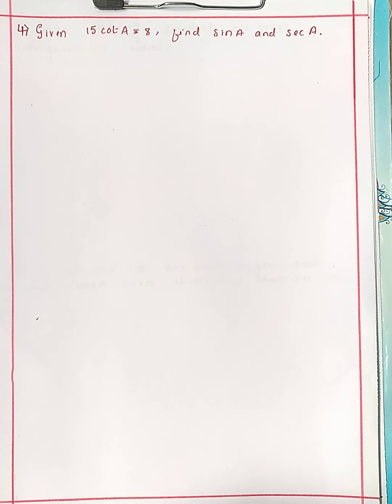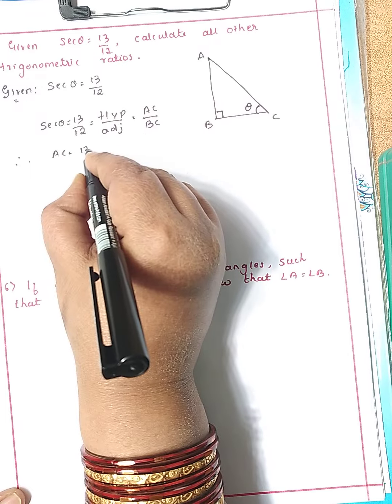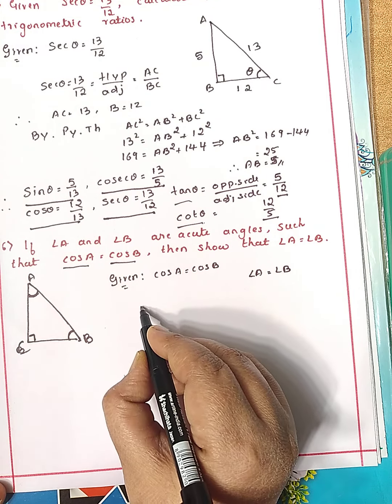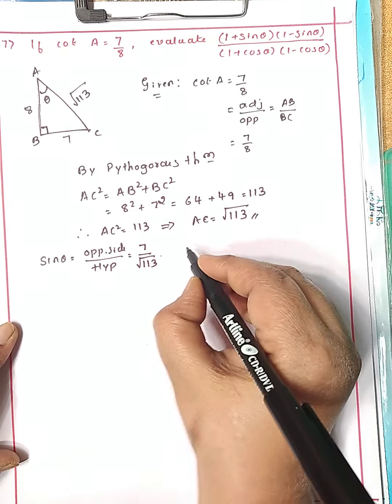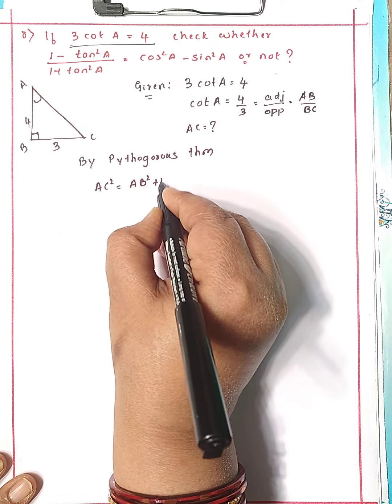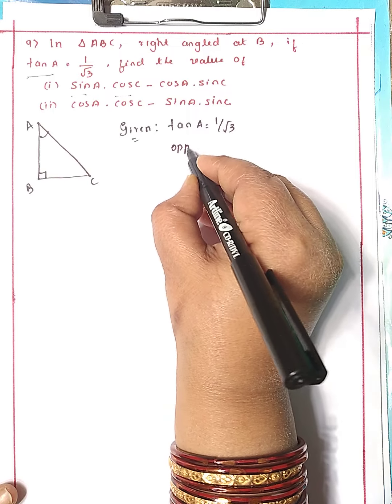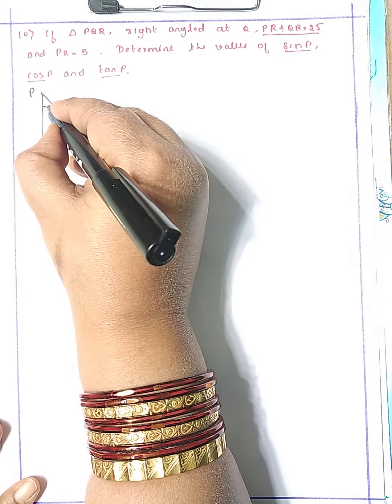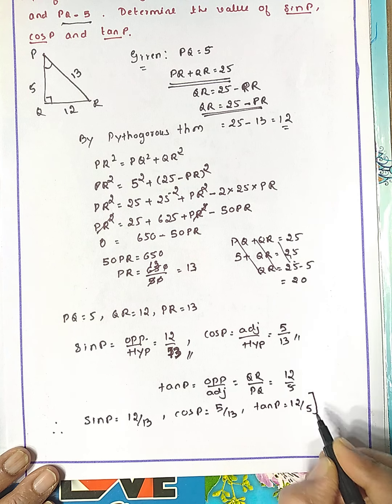10 Mathematics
10 NCERT, MATHEMATICS , INTRODUCTION TO TRIGONOMETRY. EXERCISE 8.1   PROBLEMS 4 TO 10 SOLVED.